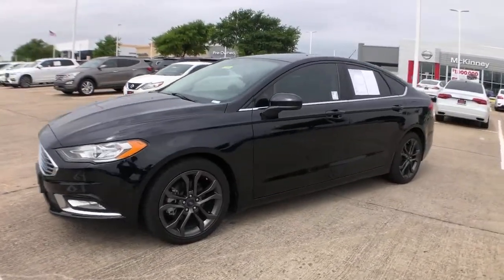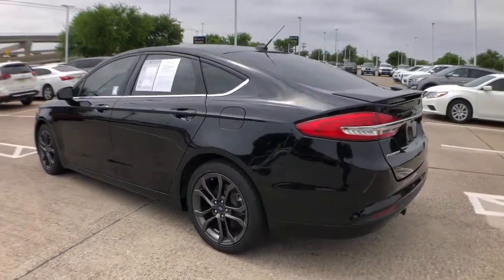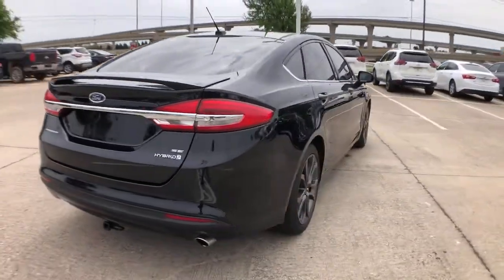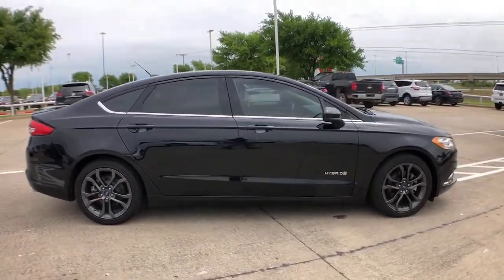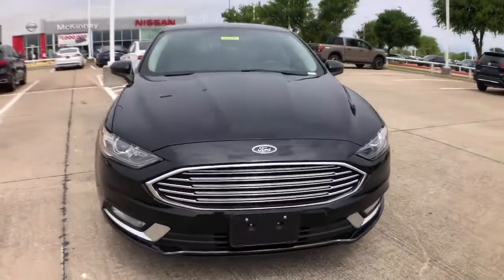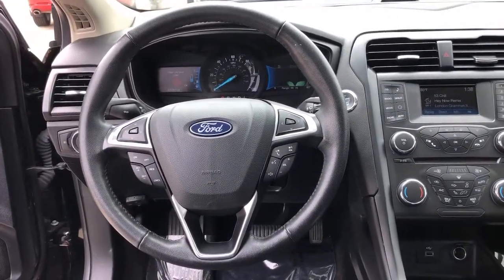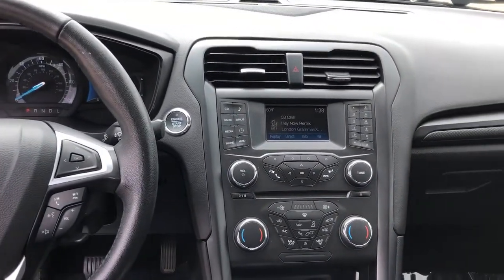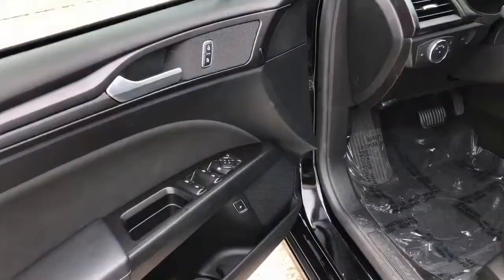2018 Ford Fusion Hybrid Mckinney, Frisco, Plano, Dallas, Fort Worth, TX JR169955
Shadow Black Used 2018 Ford Fusion Hybrid available in McKinney, Texas at Nissan of McKinney. Servicing the Frisco, Plano, Dallas, Fort Worth, TX area.
2018 Ford Fusion Hybrid SE - Stock#: JR169955 - VIN#: 3FA6P0LUXJR169955